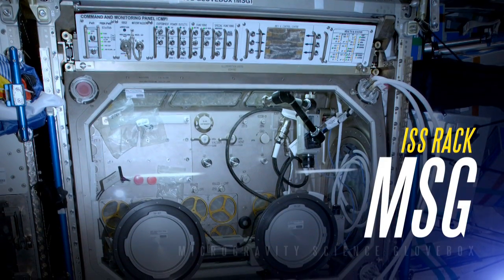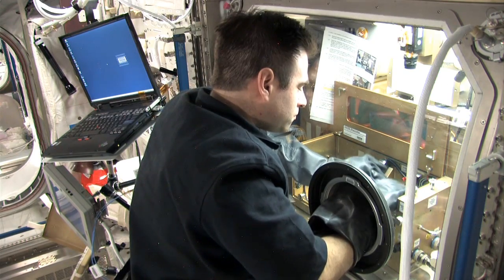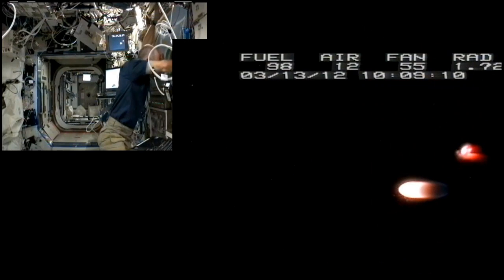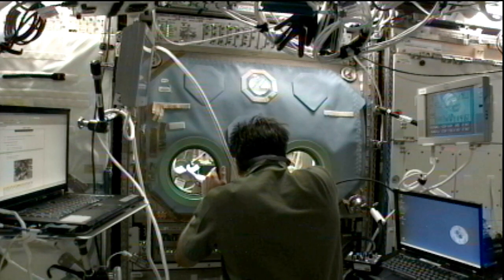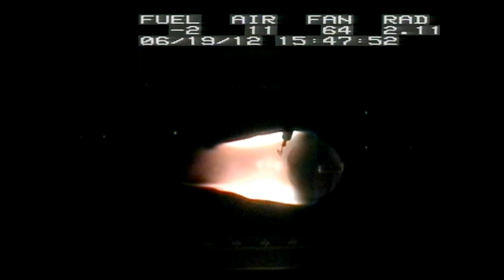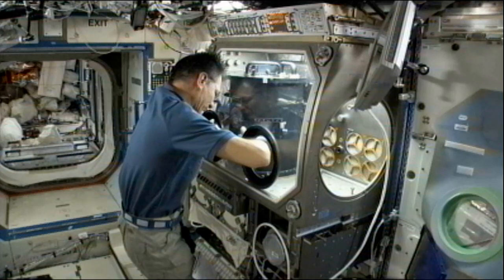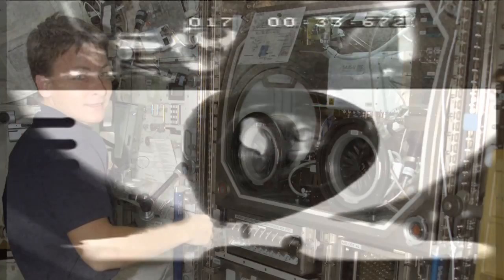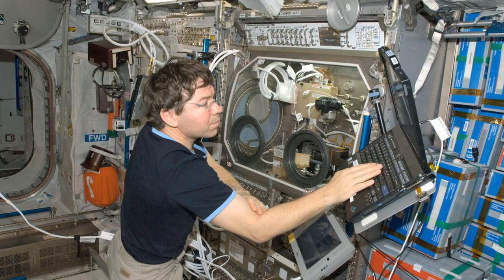Microgravity Science Glovebox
This video is one of a series of short features about some of the experiment racks on station. This video focuses on the Microgravity Science Glovebox (MSG) and features the Structure and Liftoff in Combustion Experiment (SLICE) and the Burning and Suppression of Solids (BASS).